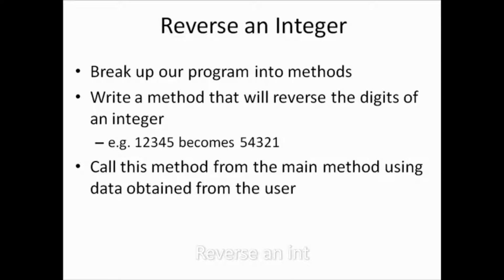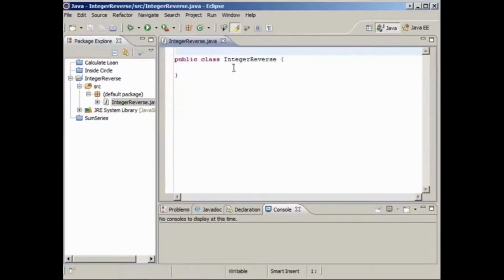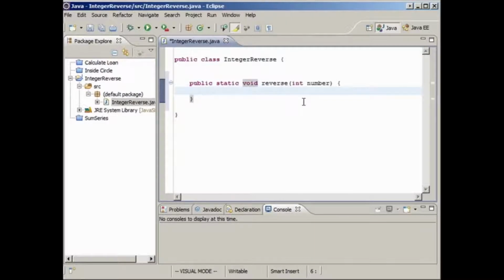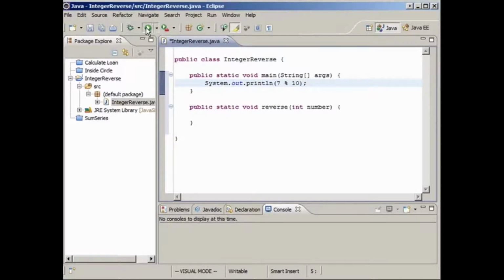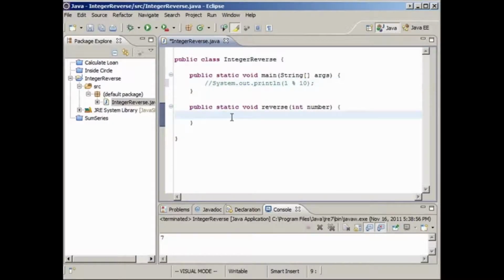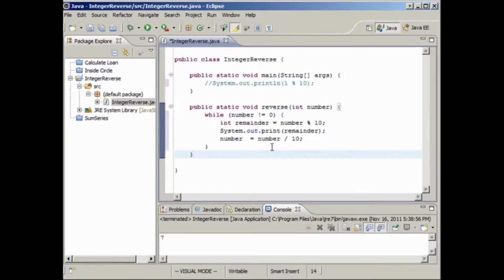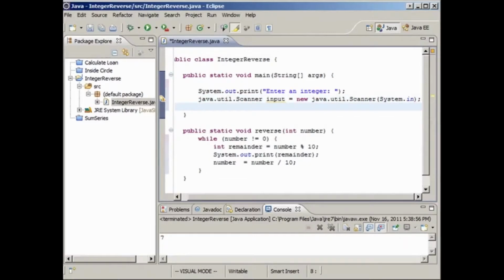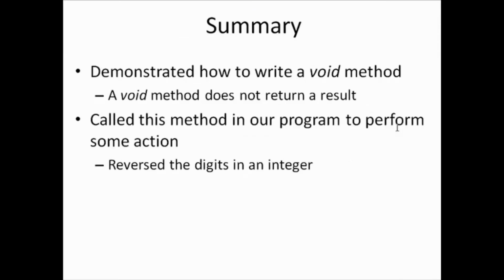CSC-111 - Chapter 6 - Reverse Integer